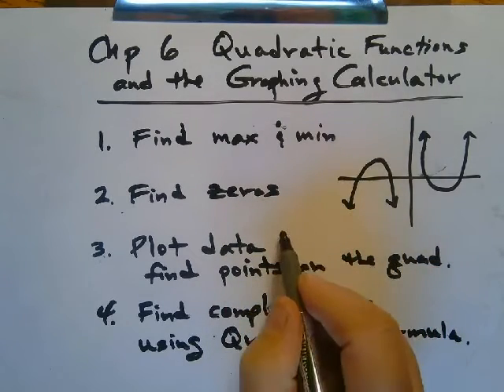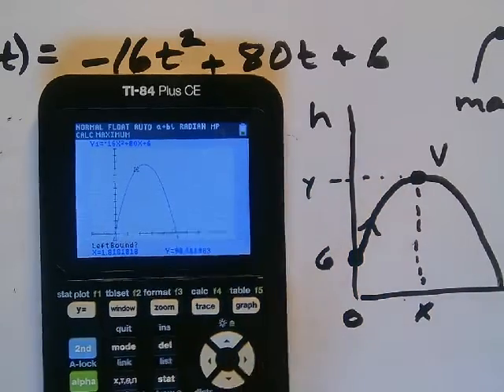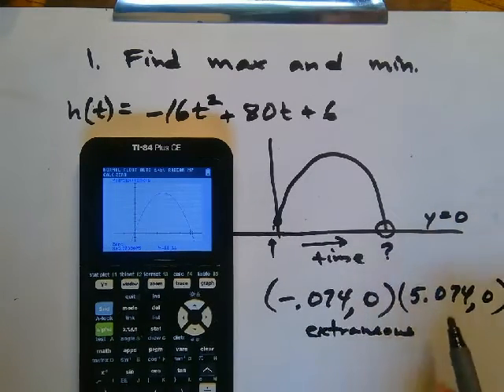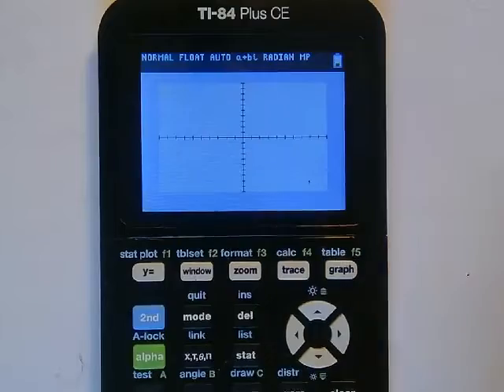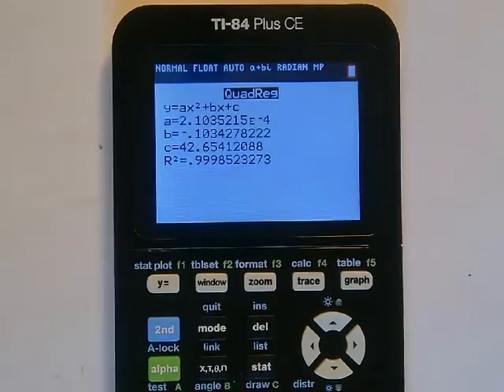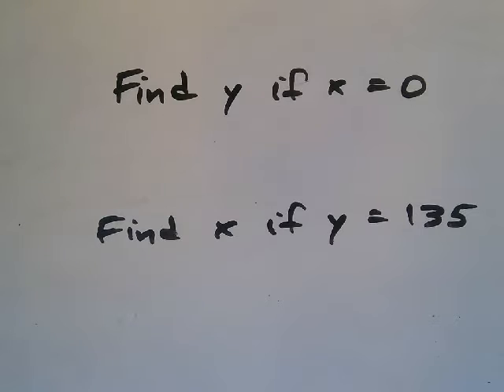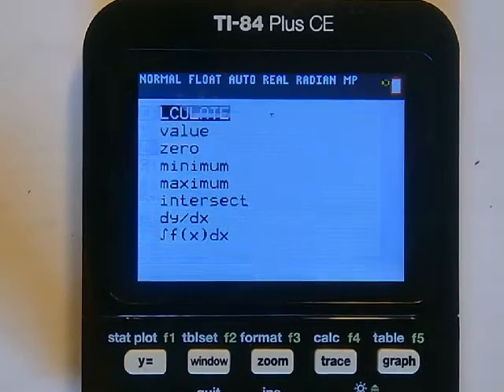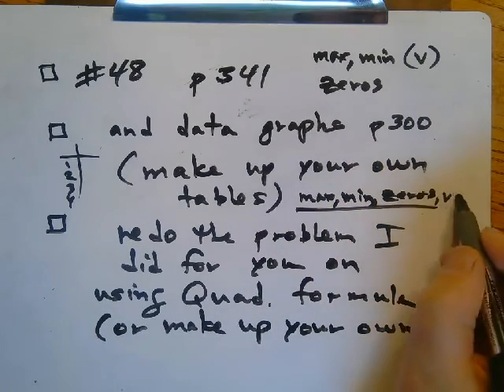Quadratics and the Graphing Calculator chap 6